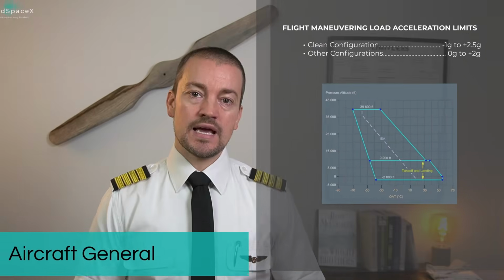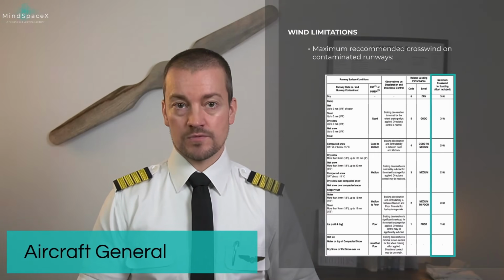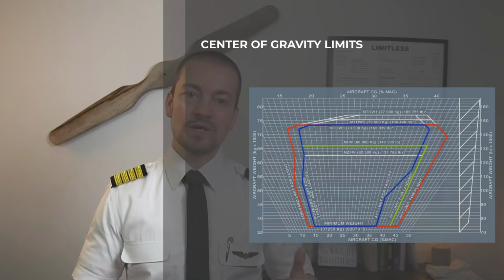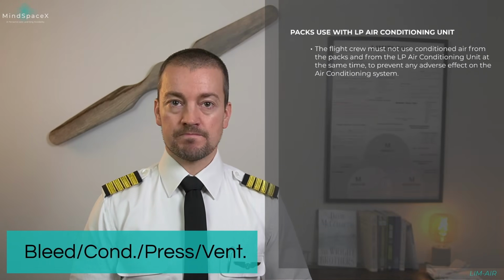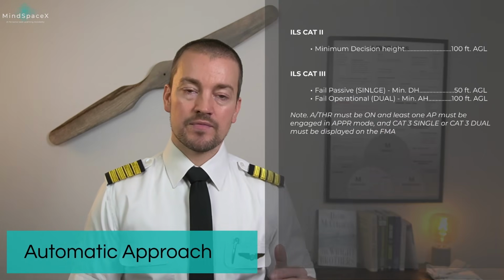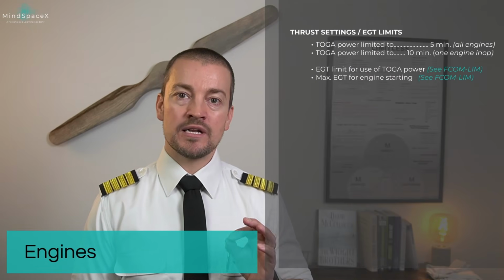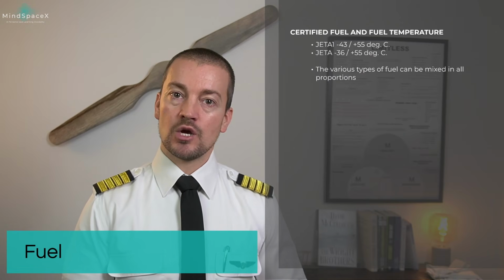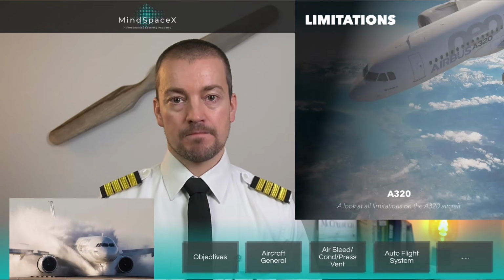A320 Limitations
In this special lesson we bring focus to ALL the limitations on the Airbus A320 aircraft. We focus on this limitations value themselves but more importantly on the understanding of WHY these limitations exist. This is a crucial part of any Airbus type.

This channel shares professional aviation knowledge from the MindSpaceX Aviation e-learning platform. MindSpaceX Aviation is the aviation branch of MindSpaceX which delivers learning content to professional pilots around the world. MindSpaceX Aviation focus on EASA compliant ATPL theory as well as type specific theory for common type ratings. We have hundreds of videos available together with extensive question banks for exam preparation and free downloadable multimedia such as posters, guides etc.

You can access the full lessons through our eLearning platfrom at academy.mindspacex.com.

00:00:00.   OBJECTIVES
00:02:02.   GENERAL LIMITATIONS
00:09:36.   SPEED LIMITATIONS
00:14:26.   WEIGHT & CG LIMITATIONS
00:20:02.   BLEED/COND/PRESS/VENT LIMITATIONS
00:25:58.    AUTO PILOT LIMITATIONS
00:29:49.   AUTO FLIGHT LIMITATIONS
00:35:35.   APU LIMITATIONS
00:39:14.   CABIN SYSTEMS LIMITATIONS
00:39:31.   COMMUNICATIONS LIMITATIONS
00:39:59.   ENGINES LIMITATIONS
00:45:23.   FLIGHT CONTROLS LIMITATIONS
00:45:57.   FUEL LIMITATIONS
00:47:37.   ICE & RAIN PROTECTION DEFINITIONS
00:50:03.  LANDING GEAR LIMITATIONS
00:51:38.   NAVIGATION LIMITATIONS
00:52:27.   OXYGEN LIMITATIONS
00:53:15.   GPWS LIMITATIONS